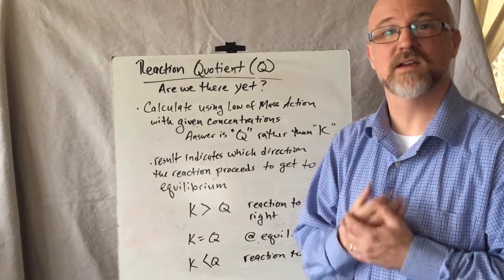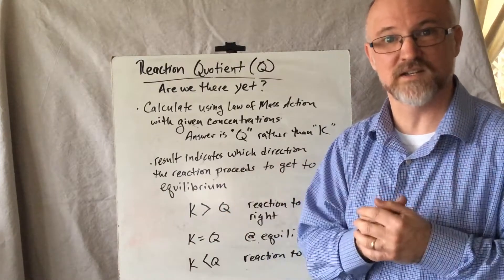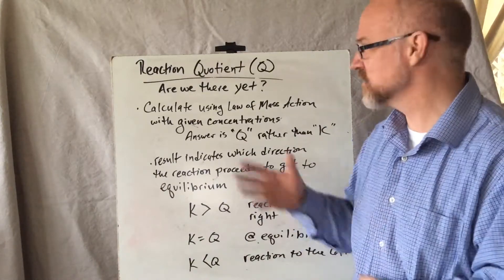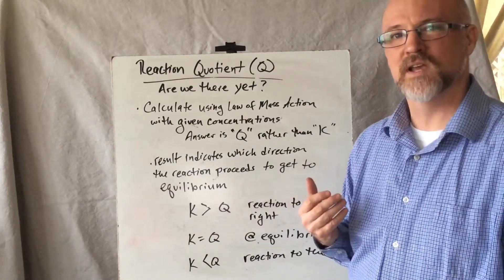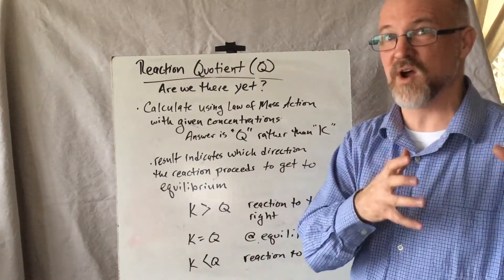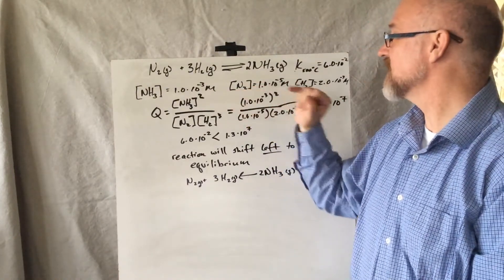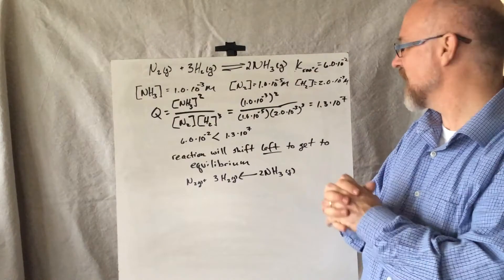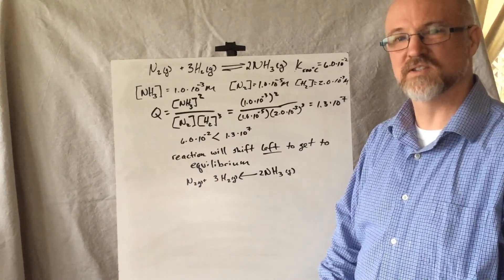Reaction Quotient and Equilibrium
An overview of how one can determine the progress of a reaction towards equilibrium by calculating its reaction quotient.